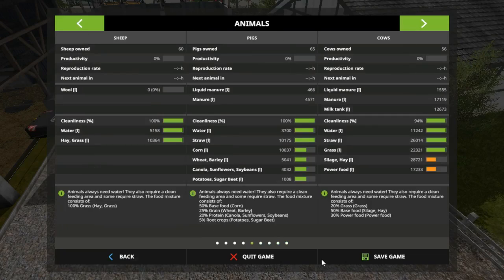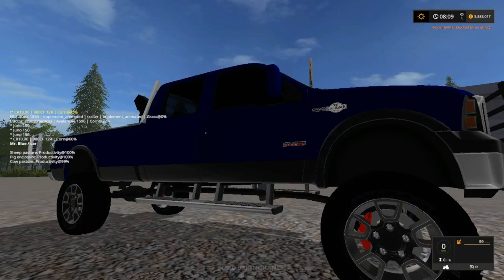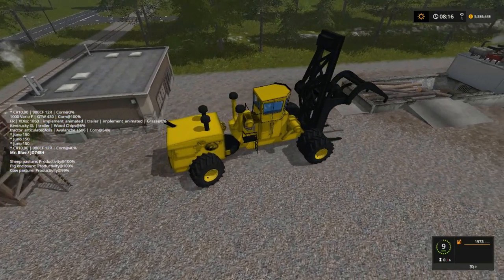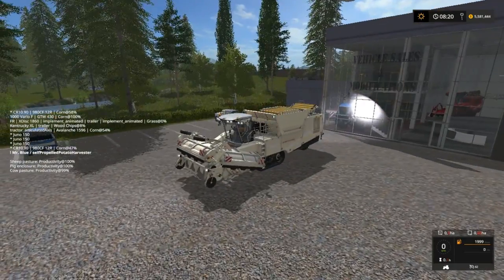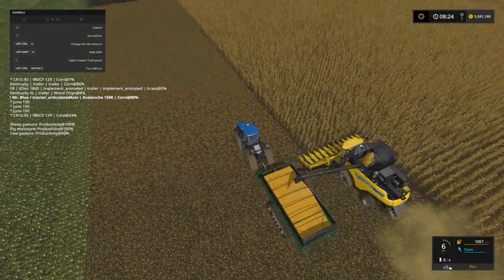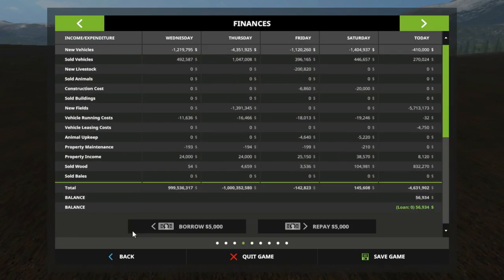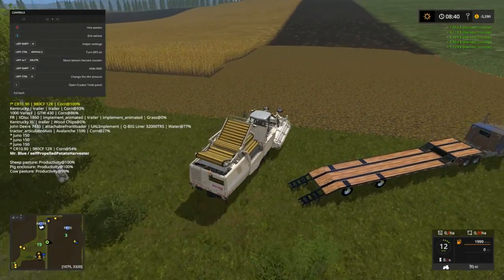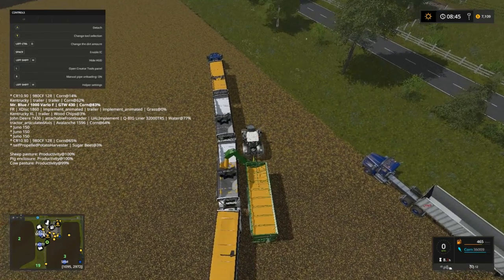Mr. Blue Farm's @ Cherry Hills 17, Ep.9,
Hey every one, I get enough cash to buy a new field and a plow to work it with. Hope you all enjoy it!! Please go check out these awesome You-Tuber's below and show some love by subbing to their channel!! Thanks...

Fan Mail:
Tommy Miller